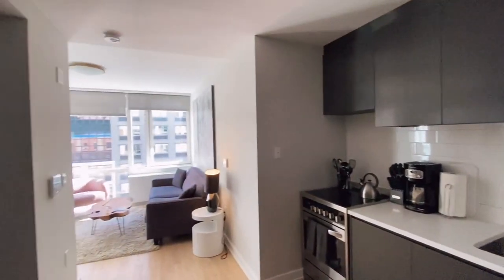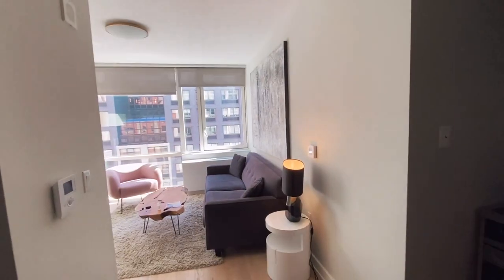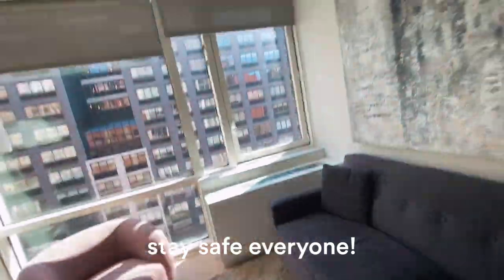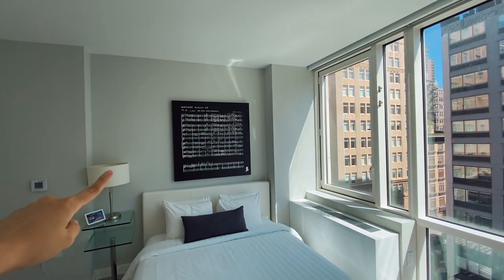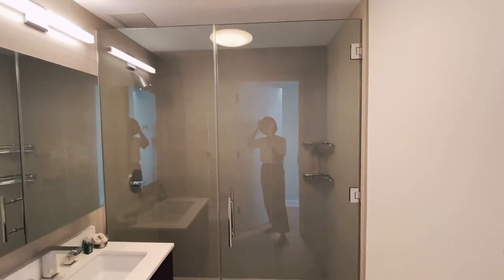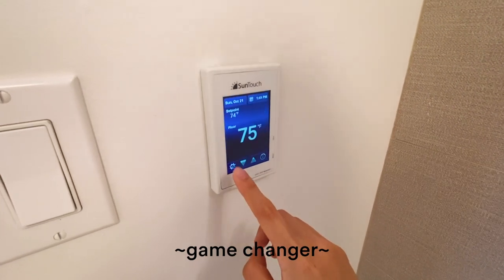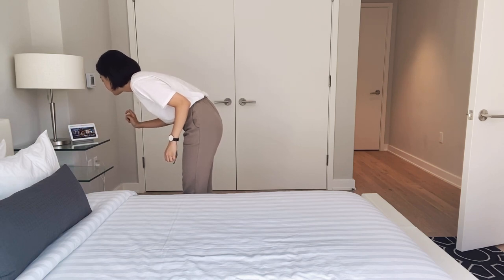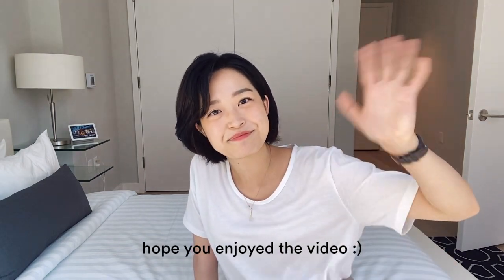What Facebook Intern Housing Looks Like | $4000 Apartment in New York City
Hi everyone! I somehow managed to make it back with another video. As I start my internship at Facebook, I am residing at the corporate housing and o m g it's so nice. I personally love apartment tours of nice apartments so hopefully you'll enjoy it too!